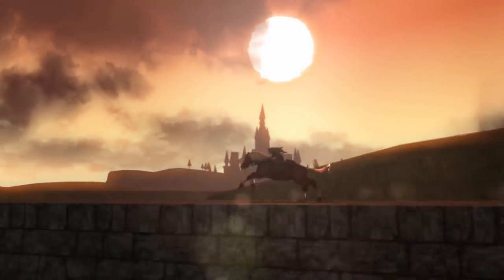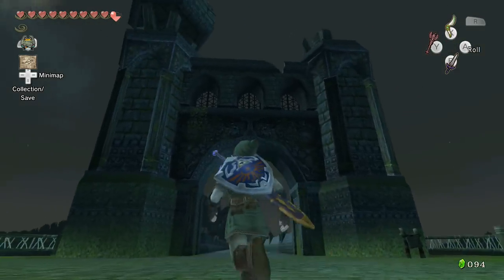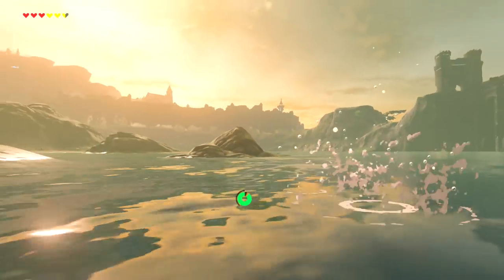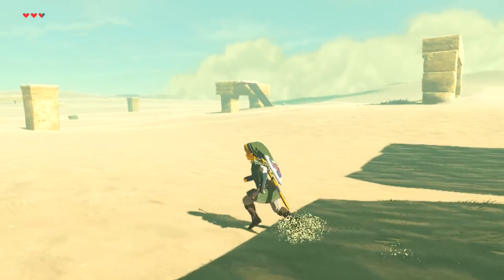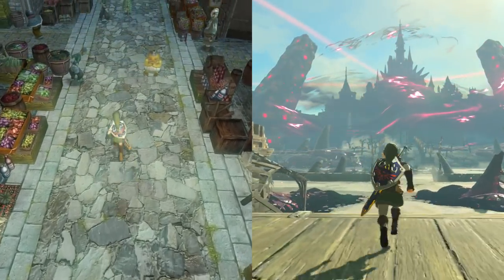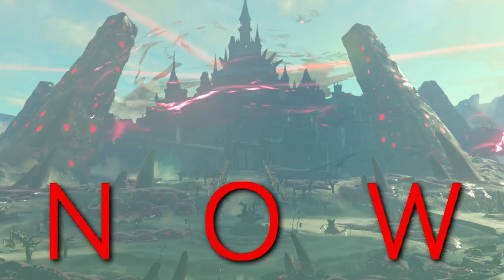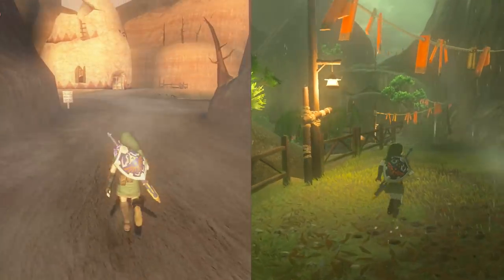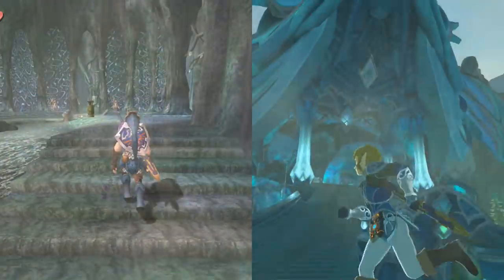Then & Now BOTW - Twilight Princess Locations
Here is part three of my then & now series! Today we'll be going over three locations from Twilight Princess found in Breath of The Wild. Thanks goes to GameOver Jesse for giving me this idea. Nintendo was kind enough to put these easter eggs in the game so I thought it would be cool to show them off.

*Small correction at 3:47 when talking about the mirror of twilight it's to the far east, not the west. I apologize for the mistake. An annotation has been added to correct it. If you happen to be on a mobile device and can't see it just know it's been pointed out*

*Please note that these locations are easter eggs. Some may be the same locations from past titles and others may  simply be references to past titles.*

Again please be aware that Zelda is notorious for moving locations around in each iteration. Each location shown is first and for most a comparison of how far the series has come in a whole. Don't take any lore references as 100% accurate I only give brief descriptions and never touch on any timeline details.

Special thanks to Jared! Check him out below

EtherFoxMIDI

[Remix] Prince Sidon (Classic Rock) - Zelda: Breath of the Wild -

aaronhotchocolate

MusicNutt

Shady Cicada

Did you happen to really like today’s video? Are you digging my content? Then please think about supporting me
By becoming a paid member you get all kinds of extra perks and exclusive looks at behind the scenes content. Or you can grab one of my new shirt designs when they hit the shop. All of this helps keep me here making videos for all of you breathtaking people.